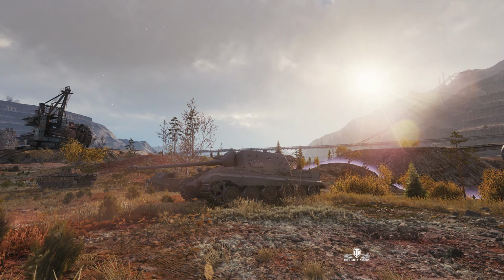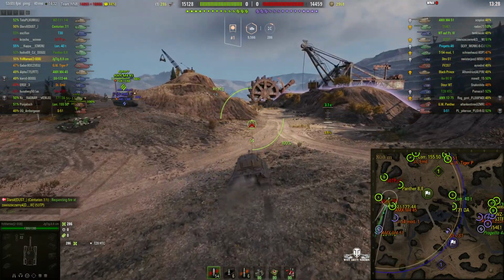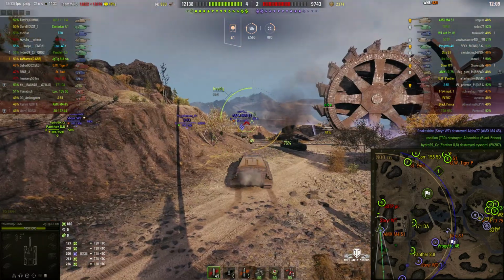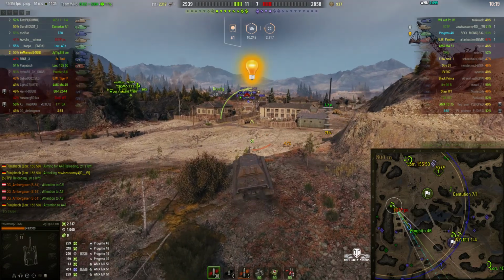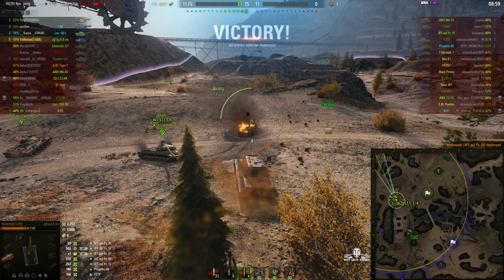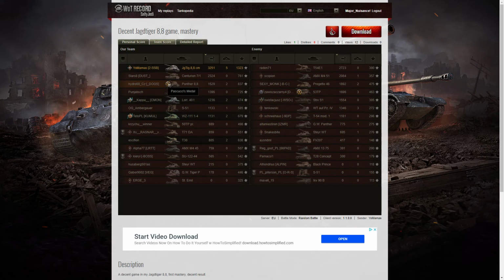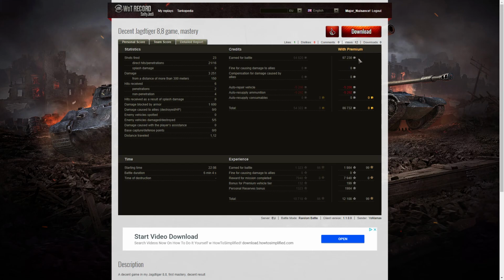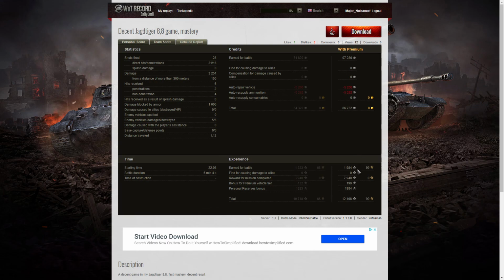8,8 cm Pak 43 Jagdtiger - Ace Tanker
This replay is from 31 August 2018 on Tundra. The player, YoMamas in the 8,8 cm Pak 43 Jagdtiger was awarded an Ace Tanker.